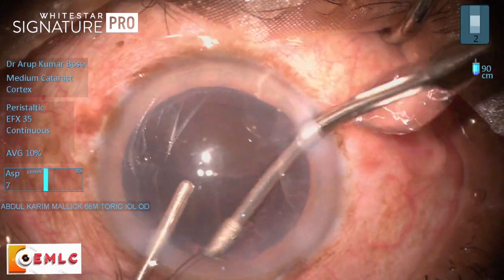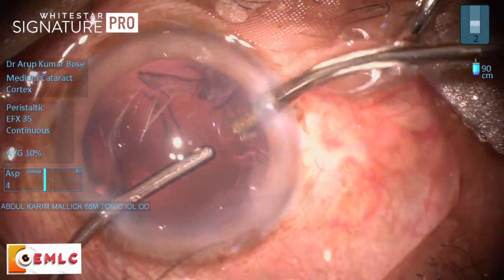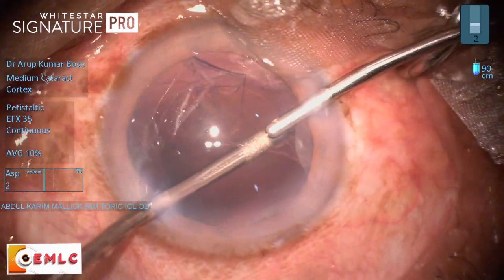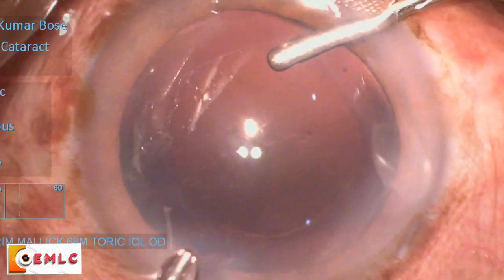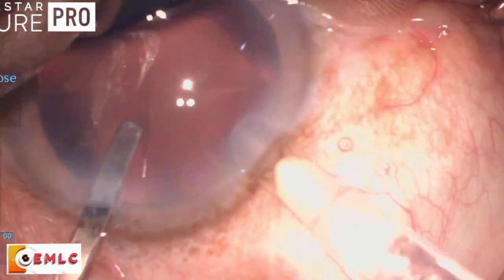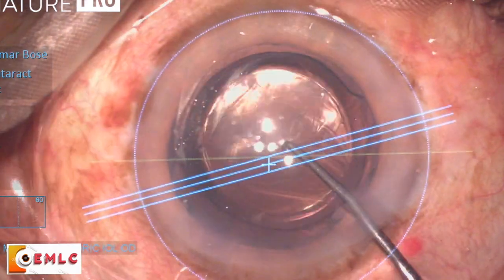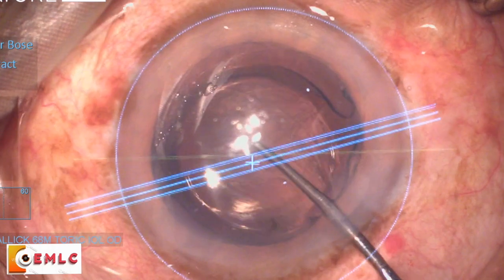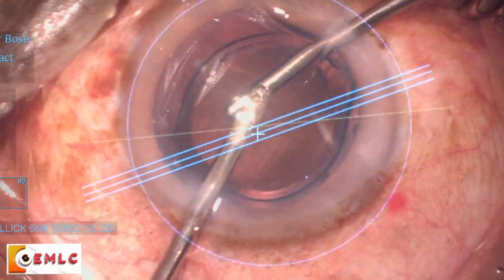TORIC IOL in Posterior Capsule Rupture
Even if you have a posterior capsular rupture with a round circular anterior rhexis, you can still implant a TORIC IOL with extremely good stability and visual results